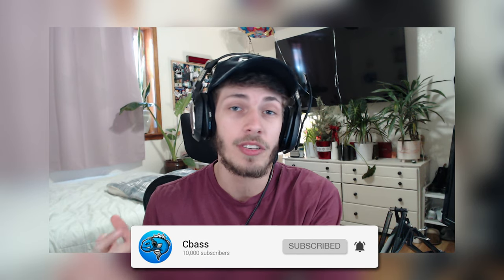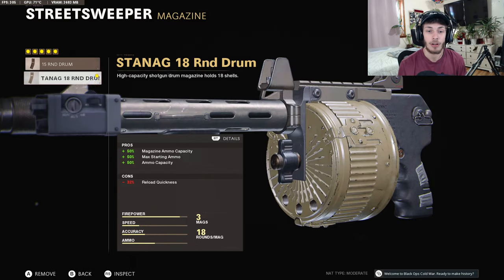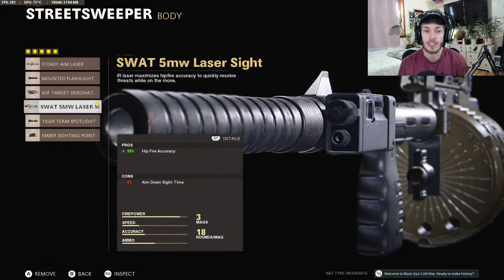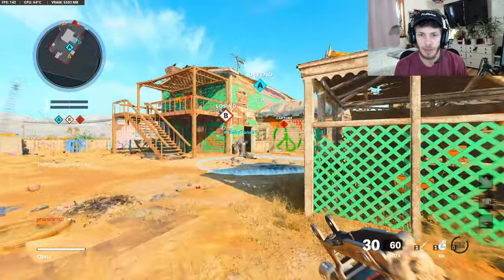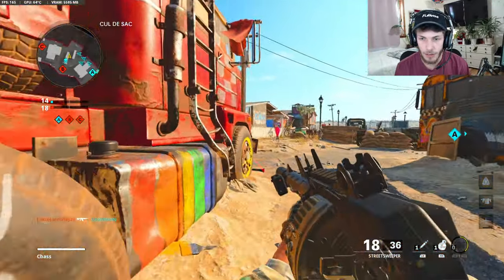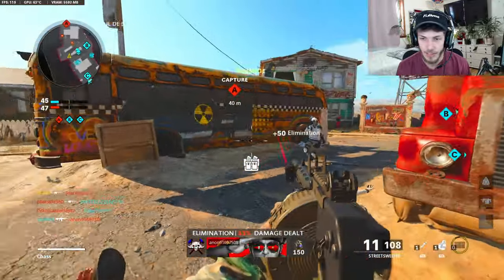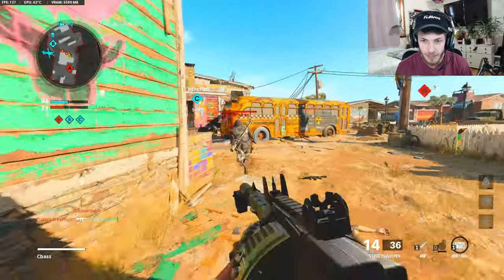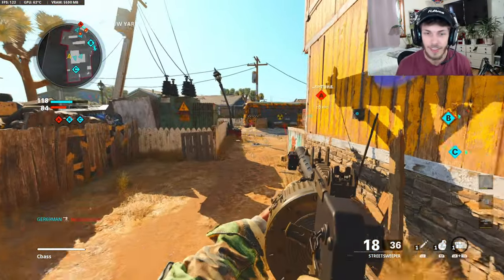the *OVERPOWERED* STREETSWEEPER CLASS in COLD WAR!😳 (BEST STREETSWEEPER SETUP in BLACK OPS COLD WAR)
Yo what's up YouTube! I hope you all are having a great day so far! This channel consists of Call of Duty Tips and Tricks, Best Class Setups, Tutorials, and anything else that will help you improve your Call of Duty skill! This is the place where you can party up with me, meet new people, or just have a conversation!

If You Want to grow on YouTube, Download TubeBuddy! (you have to pay a very small monthly fee for it, but if you want to grow on YouTube this is a very helpful tool)

TimeStamps,

My Equipment!
▶ Elgato Capture Card
▶ Elgato Chat Link Cable
▶ Elgato Stream Deck
▶ Elgato Key Light
▶ Blue Yeti Microphone
▶ Microphone Arm
▶ Logitech C922 Pro USB Webcam
▶ Astro A40 Tr w/ Mixamp Pro Tr
▶ Duramont Ergonomic Adjustible Chair
▶ Xbox Elite V2 Controller
▶ Kontrol Freaks
▶ Razor Mouse
▶ Razor Keyboard
▶ Gaming Glasses
▶ Xbox One Series S
▶ Philips Hue Light Strip
▶ Philips Hue Light Bulbs
▶ Philips Hue Light Go

PC Specs
▶ GeForce RTX 3070 Founders Edition
▶ AMD Ryzen 9 3900X 12-Core Processor
▶ 64 GB RAM
▶ BenQ Zowie Monitor, 144Hz, 1ms